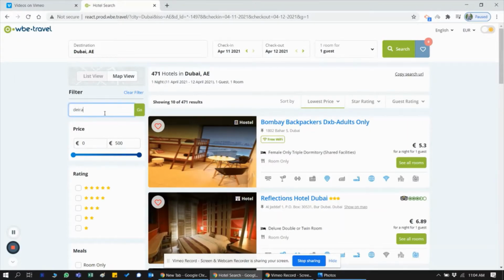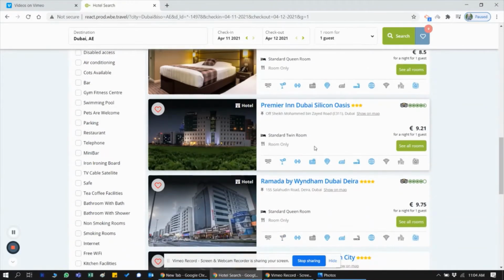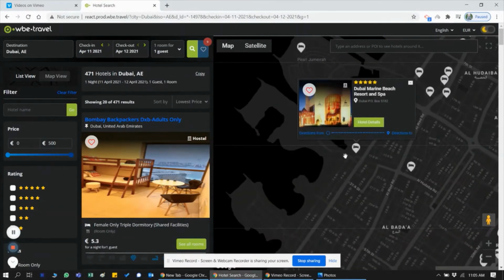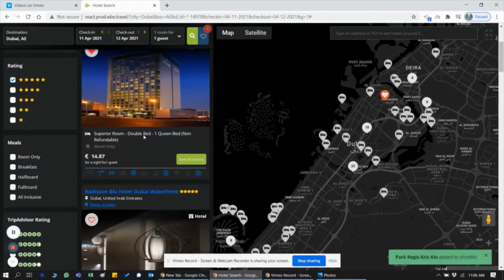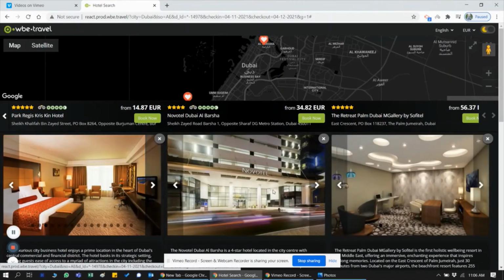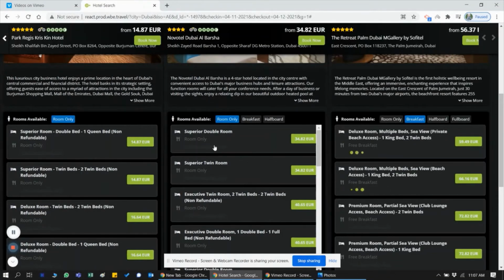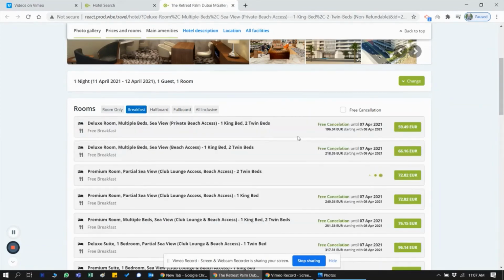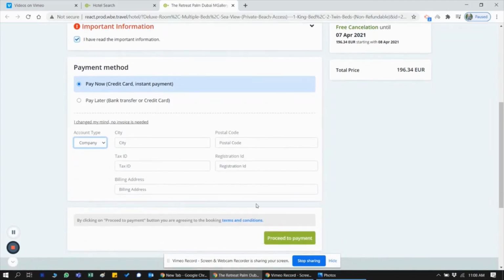B2C Travel Booking Platform - Sample Design & Web API for travel inventory by wbe.travel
NEW B2C Travel Booking Platform with:
- Side by side hotel comparison and sharing with your family and friends

- Night mode for the entire booking engine experience

- Non-refundable filters for XML supplier hotels
- Banner management engine per destination
& much more exciting features